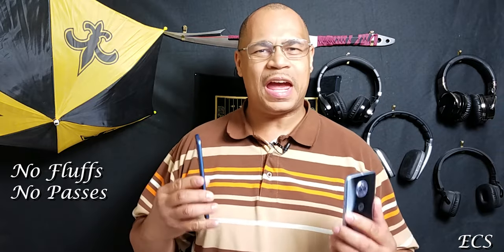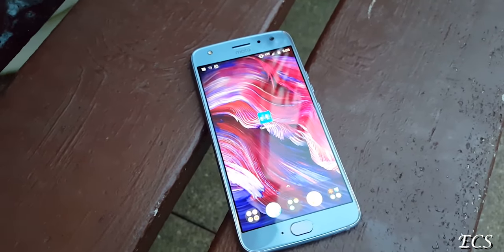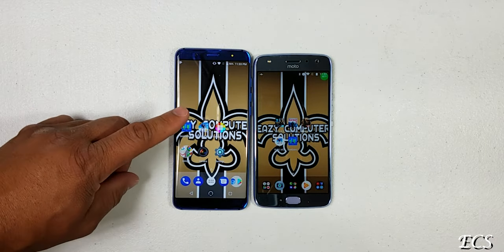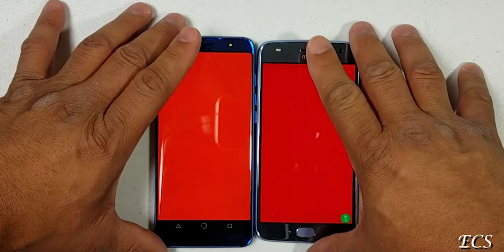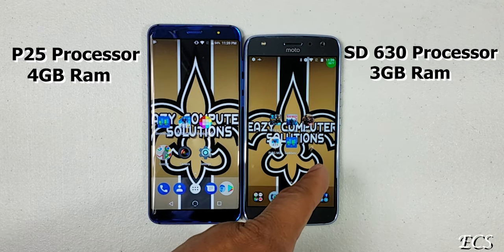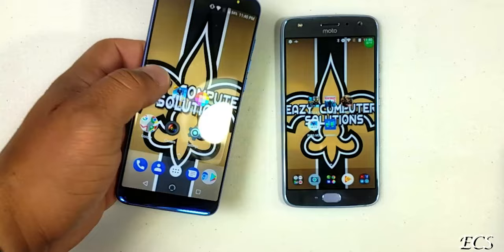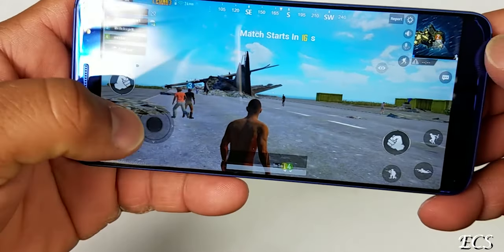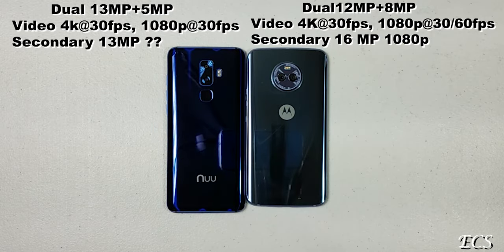Moto X4 Vs Nuu Mobile G3 Video Comparison 2018 | Build, Speed, Cameras, Gaming| NO FLUFFS NO PASSES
Moto X4 Vs Nuu Mobile G3 Phone Battle 2018. WHO WILL WIN??